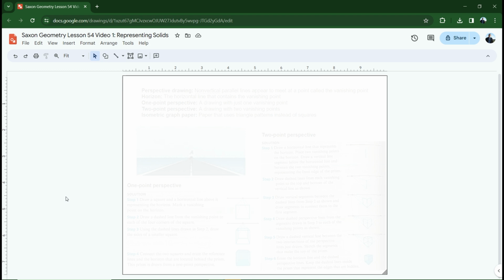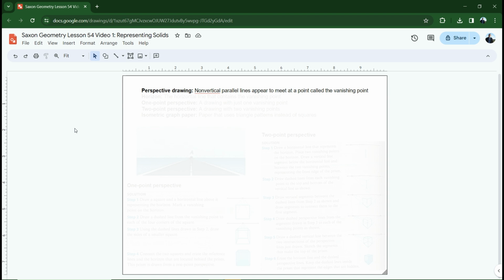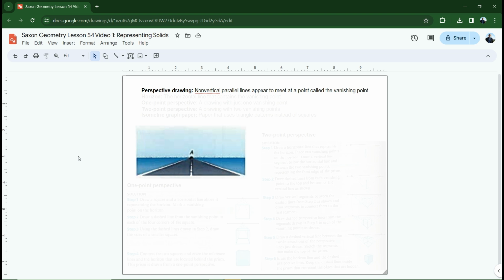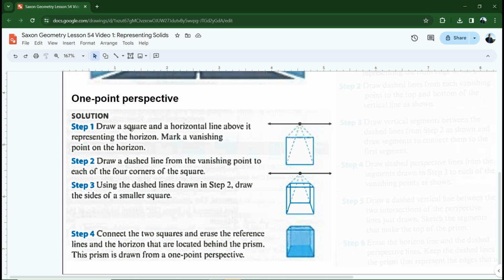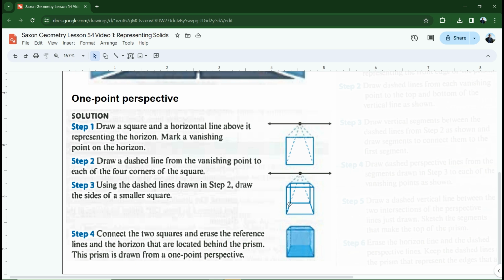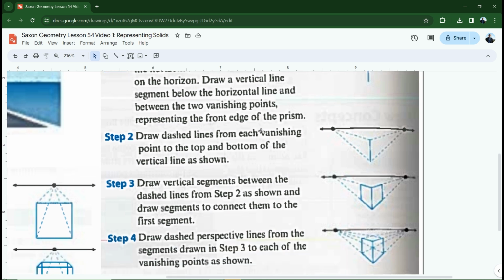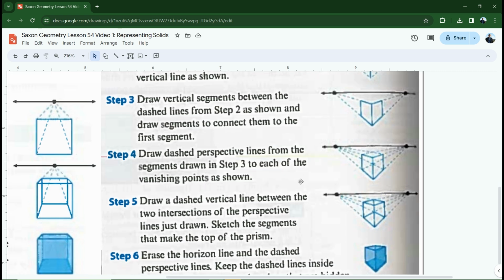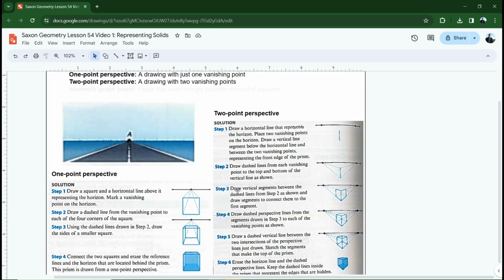Saxon Geometry Lesson 54 Video 1: Representing Solids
In this video you will learn about representing solids using one and two point perspective.